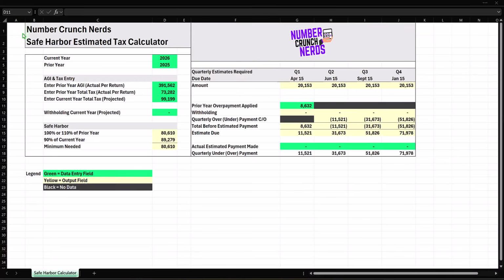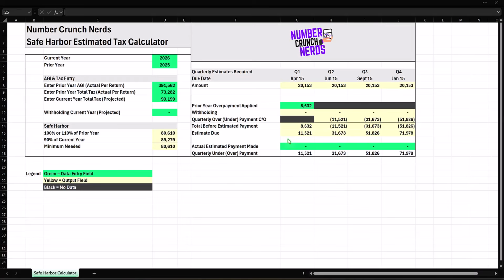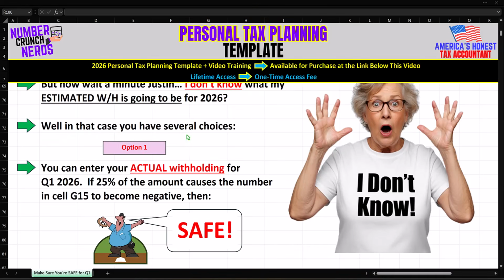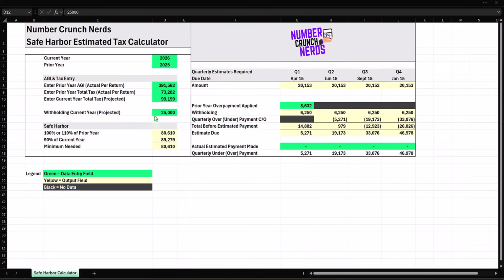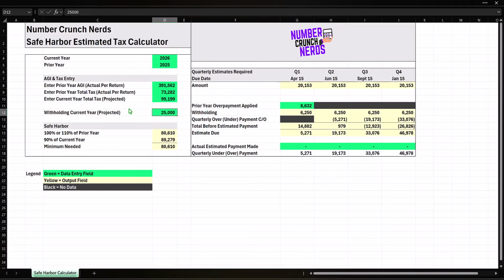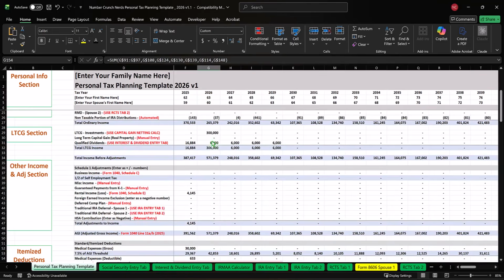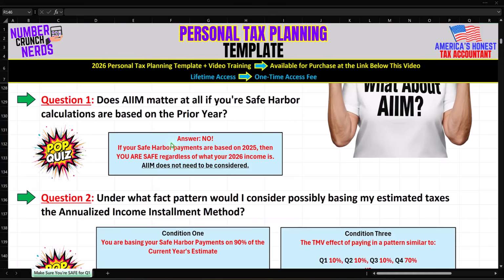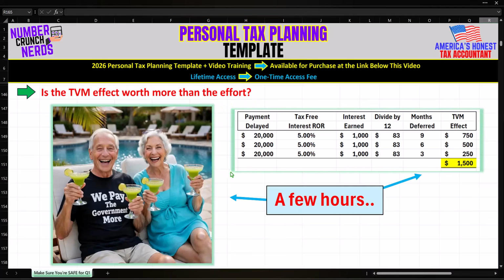The IRS Wants You to Overpay: How to Stop Estimated Tax Penalties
Failing to properly manage quarterly estimated taxes can trigger harsh underpayment penalties, compounding interest charges, and unwelcome IRS notices. In this video, we break down the Number Crunch Nerds Safe Harbor Method Calculator step-by-step to show you exactly how to determine whether you owe an estimated payment before the April 15 deadline to stay completely penalty-proof.

We demonstrate how to pull your prior-year adjusted gross income from Form 1040 Line 11b, total tax from Line 24, and overpayment applied from Line 36 directly into the model. You’ll see how the safe harbor thresholds function—whether you fall under the 100% or 110% prior-year rules based on income, or whether using 90% of your projected current-year tax liability is the more cost-effective route when income is declining.

Finally, we uncover critical tax strategies around tax withholding mechanics that most filers overlook. Learn why the IRS defaults to treating withholding as occurring evenly pro-rata across all four quarters, how making a formal tax election to treat withholding when it actually occurred can instantly erase an early-quarter penalty, and when the annualized income installment method is worth your time.

Key Takeaways:

- The Safe Harbor Baseline: You avoid underpayment penalties if you pay in at least 100% of your prior year's tax (110% if prior AGI exceeds $150,000) or 90% of your current year's projected tax, whichever is lower.

- Default Pro-Rata Treatment: The IRS automatically assumes all federal tax withholding occurred evenly across the four quarters (25% per quarter), regardless of which month the funds were withheld.

- The Actual Timing Election: If significant withholding occurred early in the year, you can elect on your tax return to have withholding credited when it actually occurred, potentially wiping out early-quarter shortfalls without making extra cash payments.

- Prior-Year Rule Eliminates Income Volatility: If your estimated payments satisfy the prior-year safe harbor, changes in your current-year income—such as large year-end Roth conversions or capital gains—cannot trigger underpayment penalties.

Time Stamps:

00:00 - The April 15 Estimated Tax Deadline
00:41 - Step-by-Step: The Safe Harbor Calculator
01:18 - Form 1040 Data Entry: AGI, Total Tax & Overpayment
02:20 - What If Your Prior Return Isn't Filed Yet?
03:38 - Reading Cell G15: When Are You Truly Safe?
05:23 - Factoring in Estimated Withholding
06:33 - The IRS Pro-Rata Default Withholding Rule
07:50 - Option 1: Using 25% of Actual Q1 Withholding
10:09 - Option 2: The Actual Timing Tax Election
13:48 - Option 3: Making a Safe Harbor Top-Off Payment
15:58 - 100% vs. 110% Prior Year vs. 90% Current Year
20:29 - The Annualized Income Installment Method
24:24 - Time Value of Money: Is Deferral Worth the Effort?